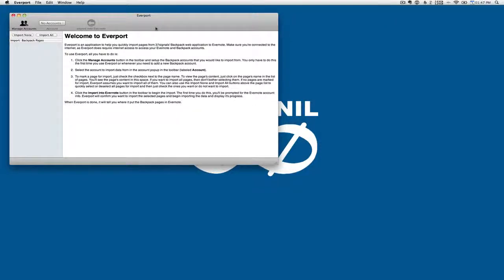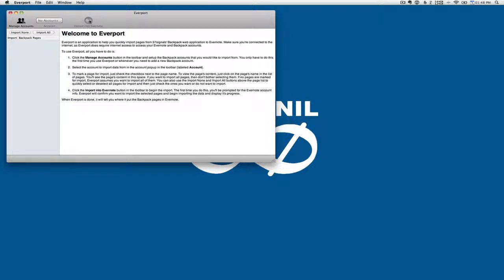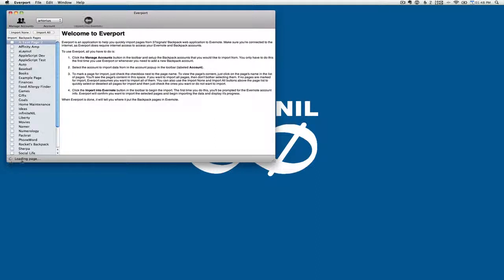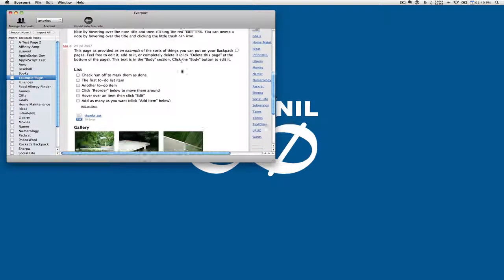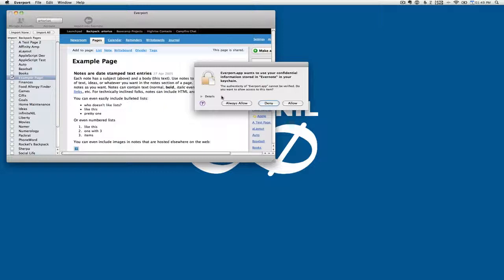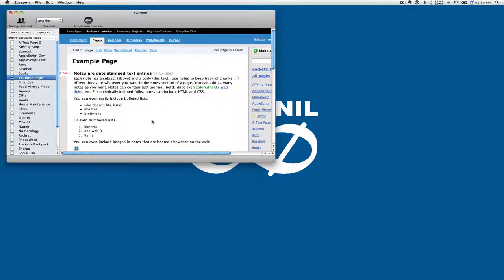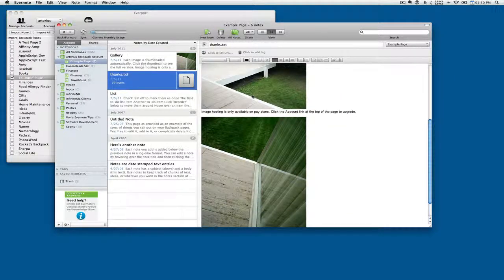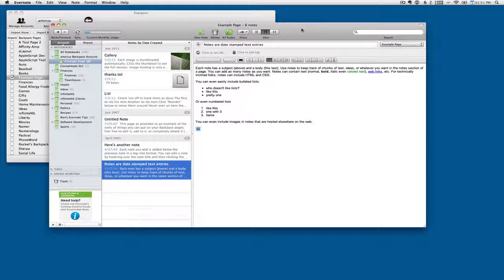Everport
Everport is my entry into the Evernote Developer's Competition and a new product of infiniteNIL. It imports data from Backpack to Evernote.